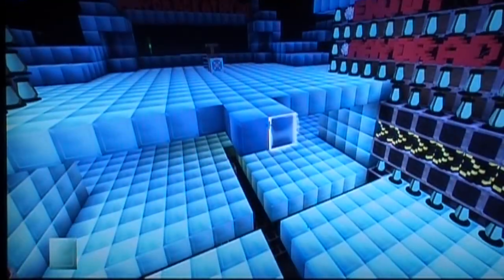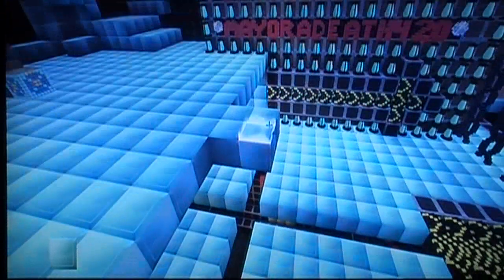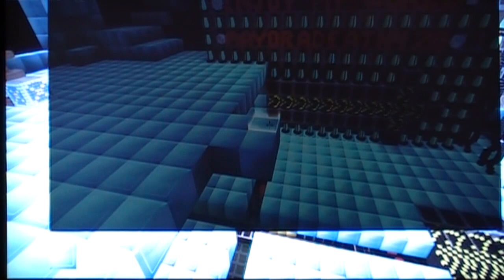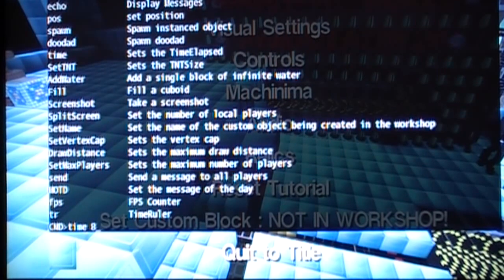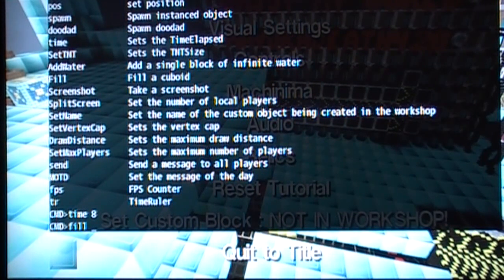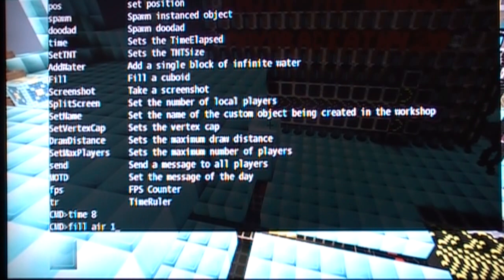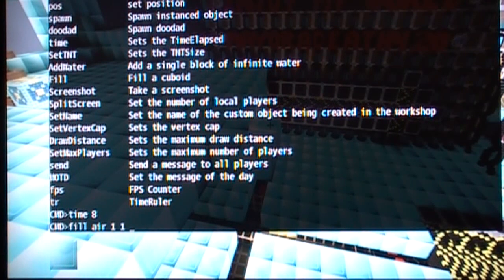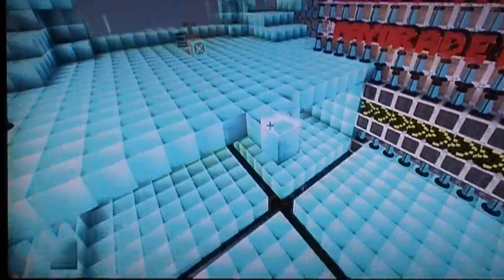Fortresscraft Building Over Spawn Point tutorial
Fortresscraft Building Over Spawn Point and Fill command Tutorial